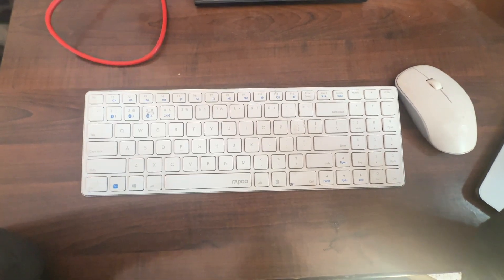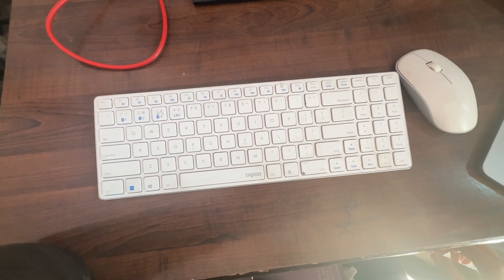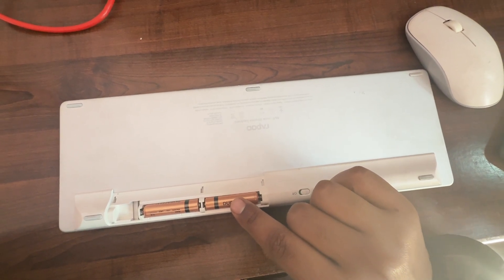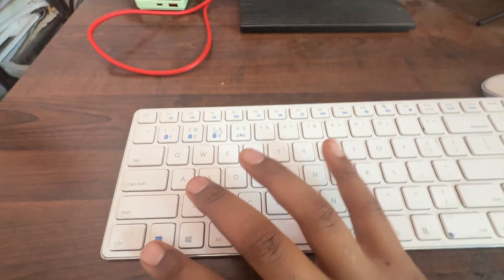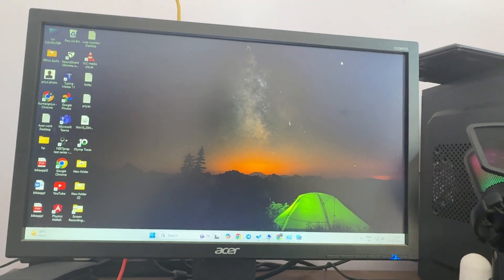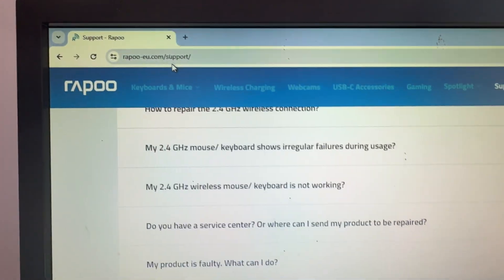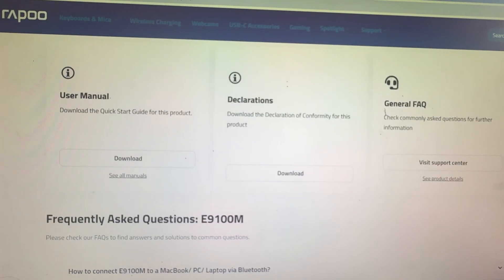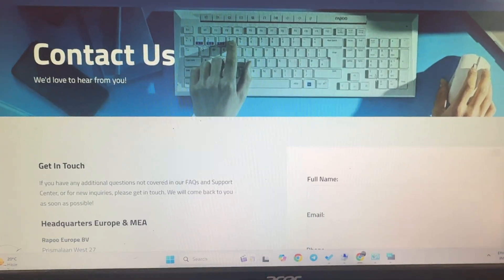How to Fix Rapoo Wireless Keyboard Some Keys Not Working – Easy Troubleshooting Guide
In this informative video, we will guide you through the troubleshooting process for a Rapoo wireless keyboard experiencing issues with certain keys not functioning. We will cover various methods to diagnose and resolve the problem, ensuring that your keyboard operates smoothly once again. Whether you are a beginner or an experienced user, our step-by-step instructions will help you restore your keyboard's performance effectively.

0:20 Fix 1: Power On/ Off Switch
0:38 Fix 2: Battery Condition:
0:56 Fix 3: Usb Dongle Connection:
1:30 Fix 4: Test On Another Computer
1:30 Fix 5: Contact Support